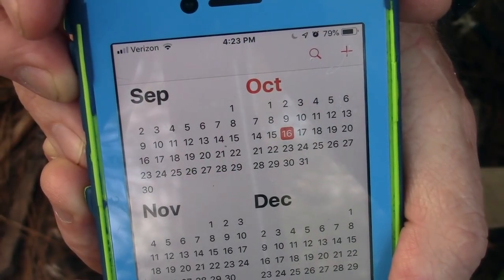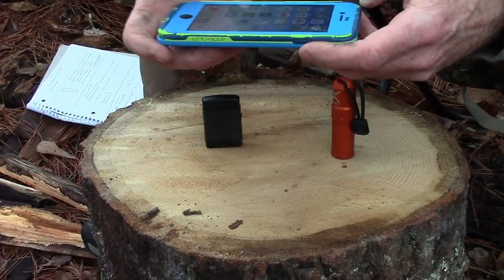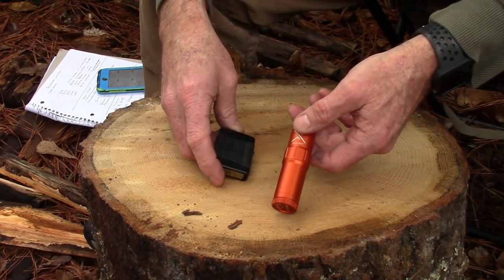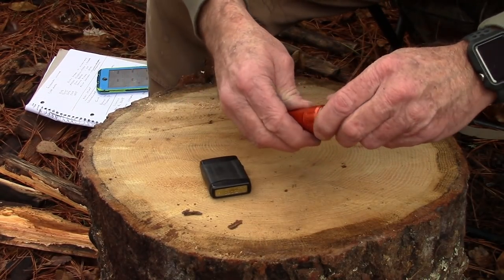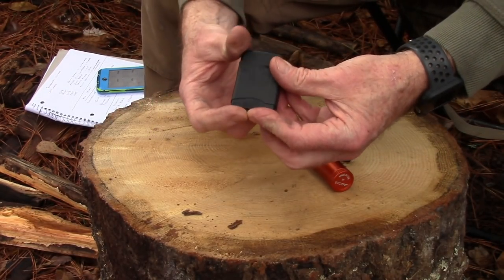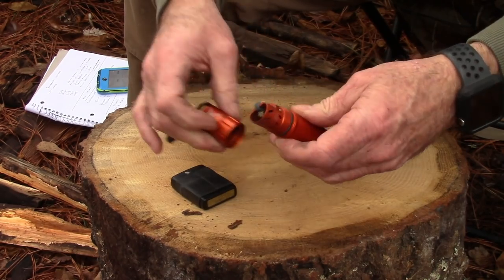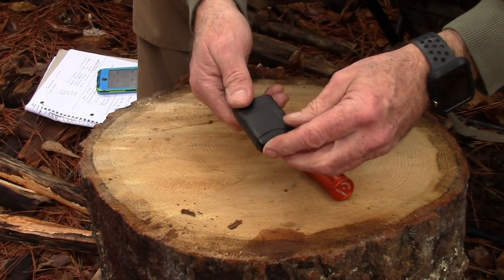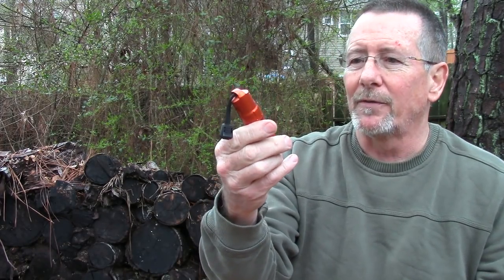Zippo Lighter vs Exotac TitanLIGHT - 4 Month Test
The classic Zippo lighter is hard to beat, but I decided to see if the much more expensive Exotic TitanLIGHT could do just that. So I filled them both and waited to see just how long the fluid would last in each one. It’s been over 4 months now so let’s see what happens when we try them.

and save 20% on all Exotac products.

Be Prepared